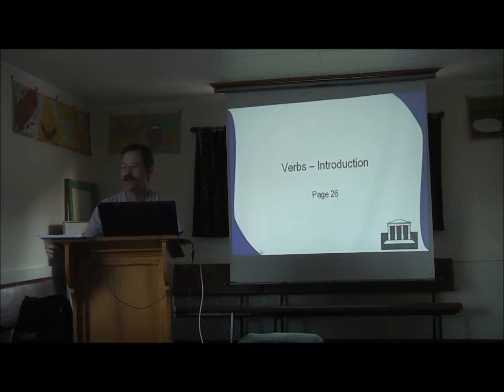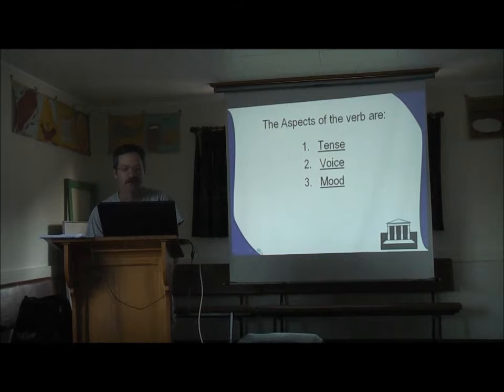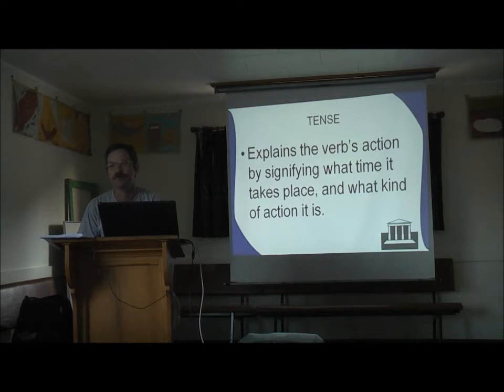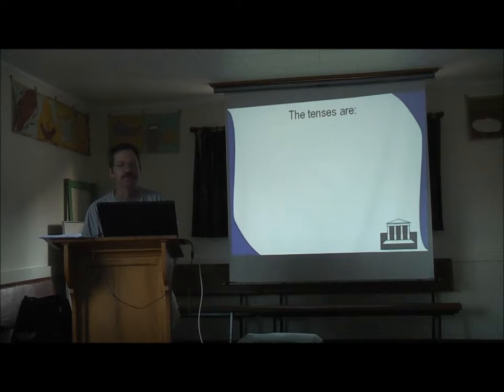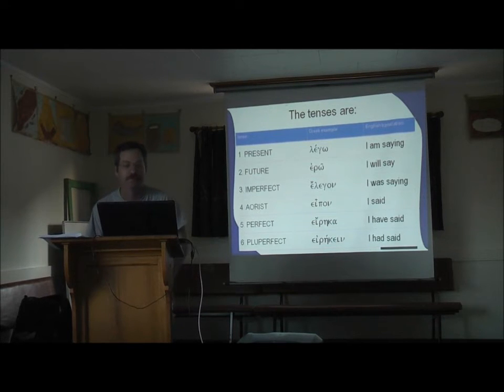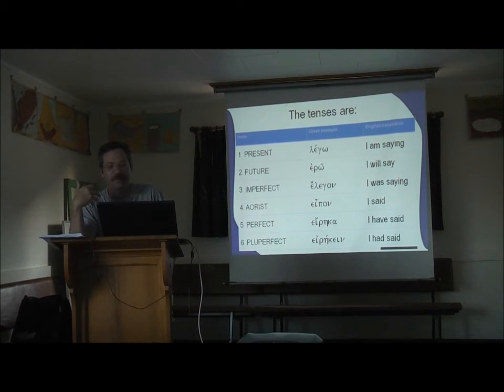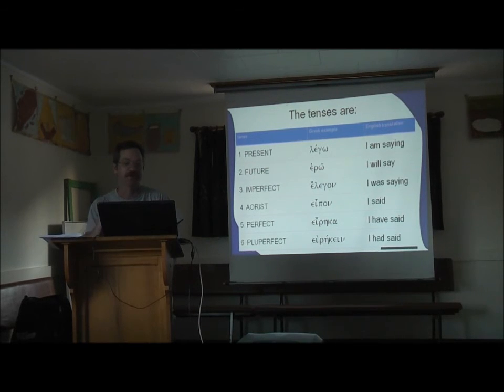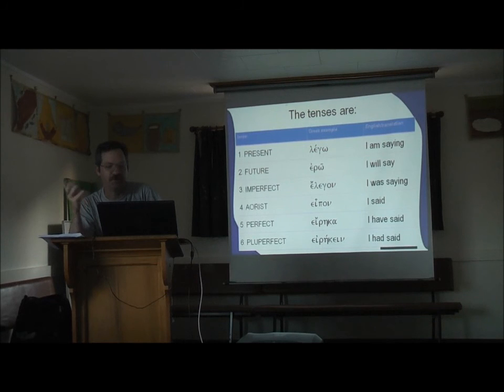Koine Greek with Jefferson Vann December 9th Part 1